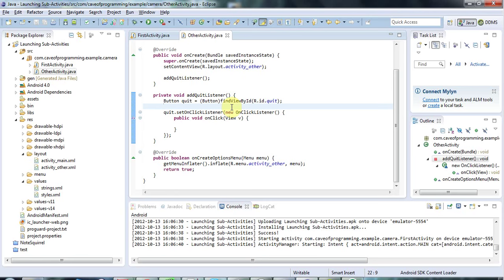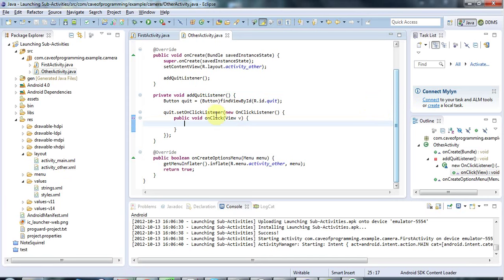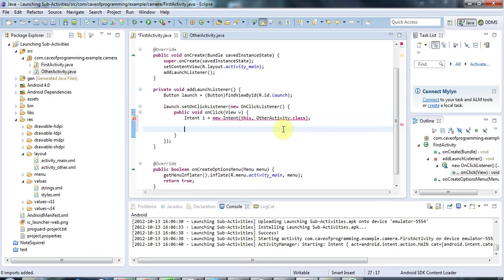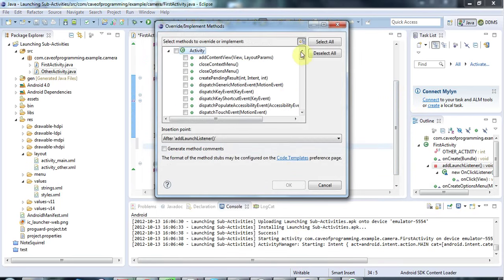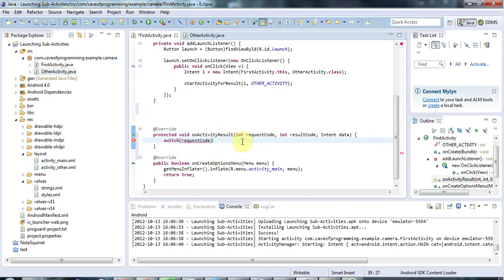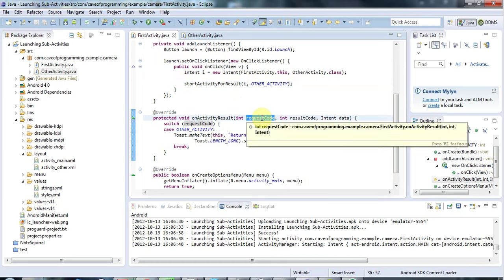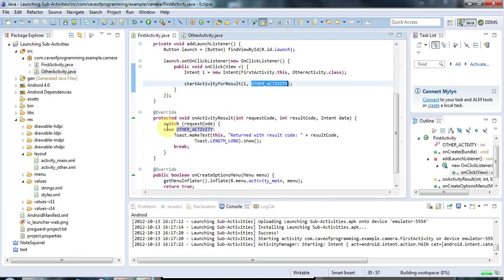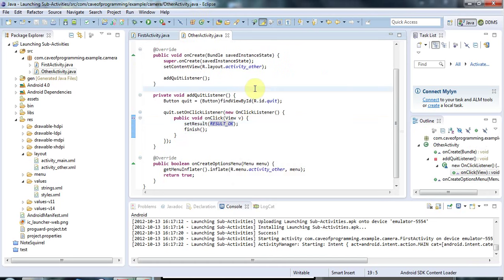Sub Activities: Practical Android Java Development Part 30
You can trigger an activity and return later to the activity you triggered it from. This is very useful for stuff like taking photos in your application, as well as about a million other things, so we'll take a look at it here.